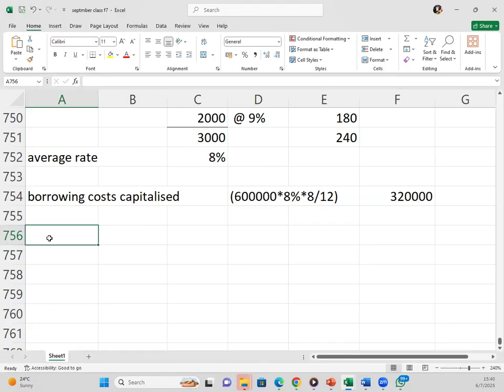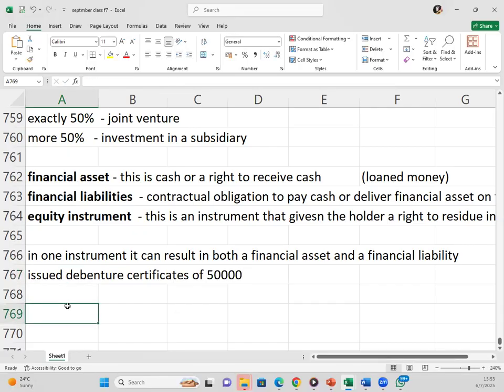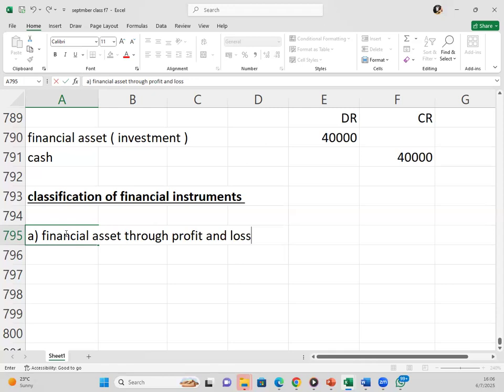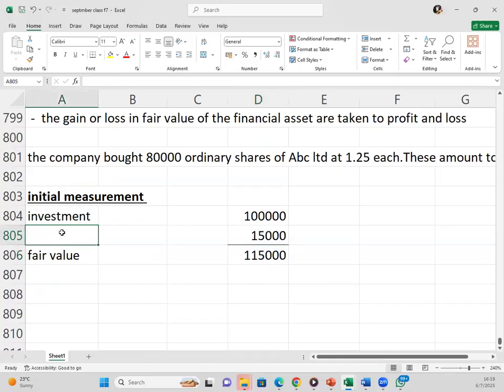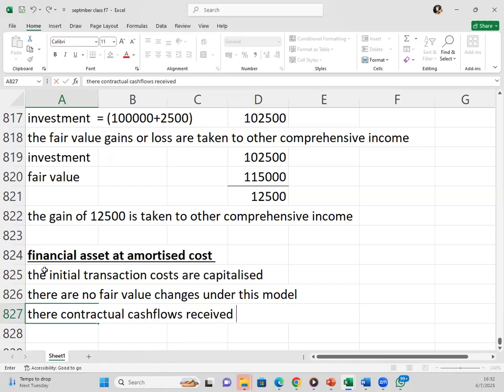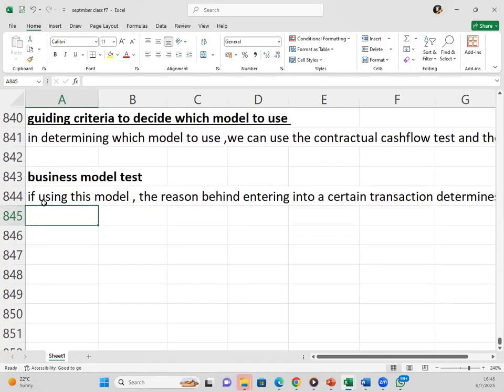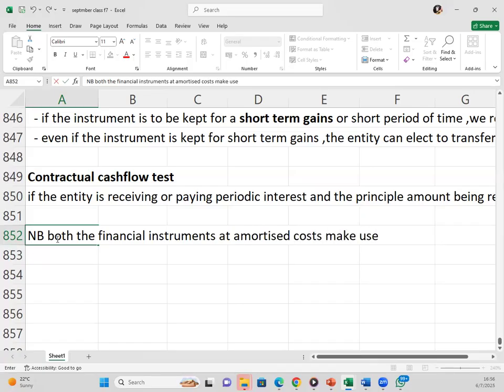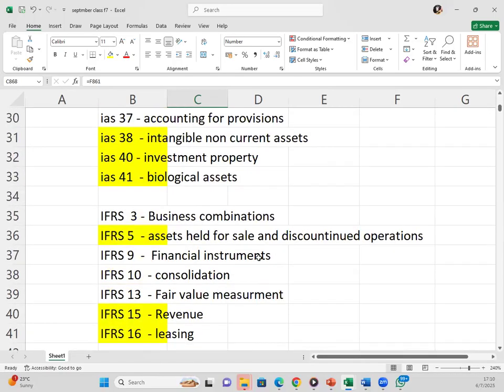ifrs 9 lesson 1 Mr Mahachi